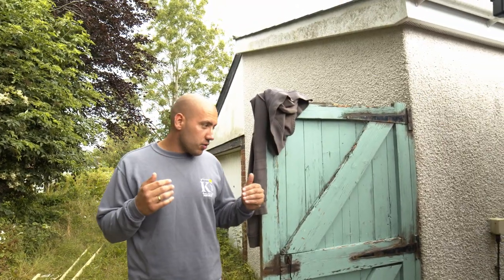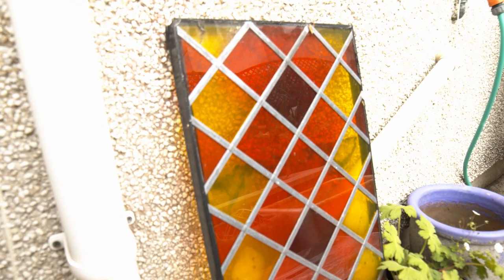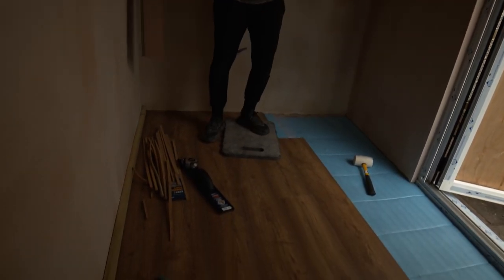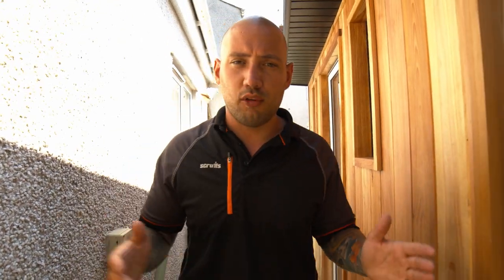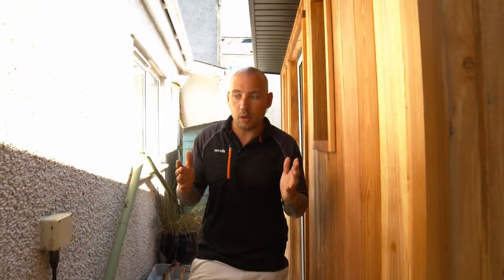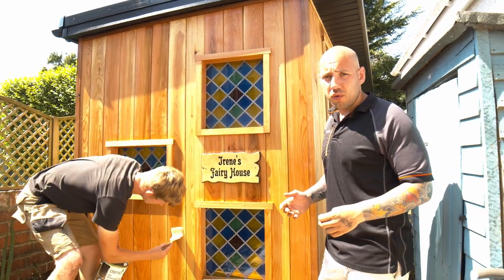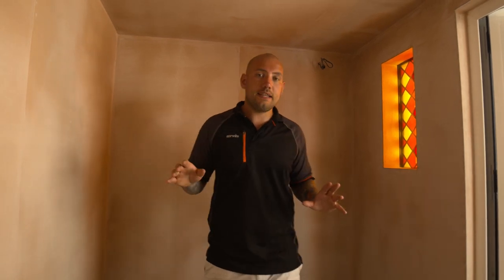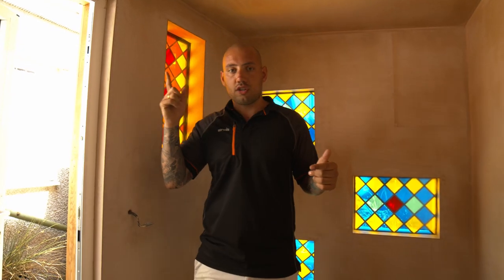Can you use Stained Glass Windows in a Garden Room Design?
In the latest Garden Room install, Kingsley talks about using stained glass windows and constructing Garden Rooms in small spaces.